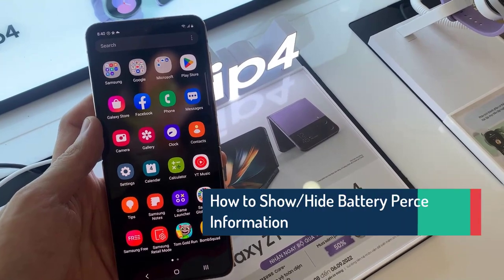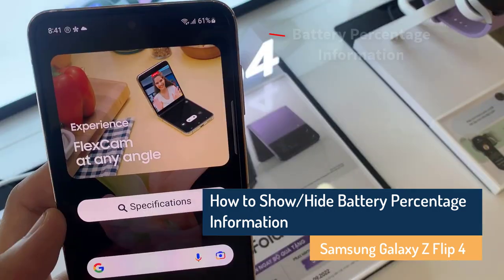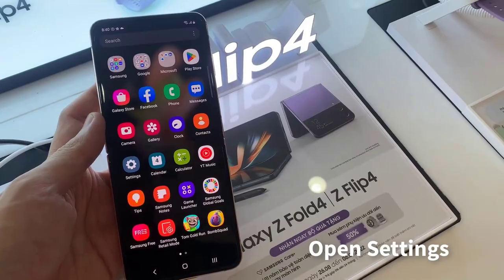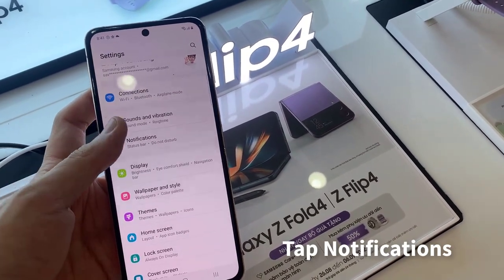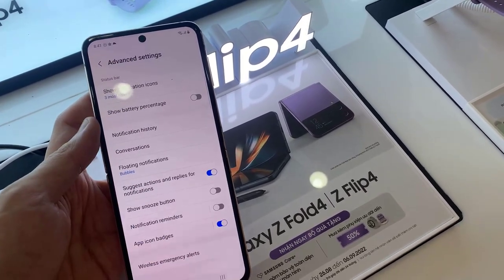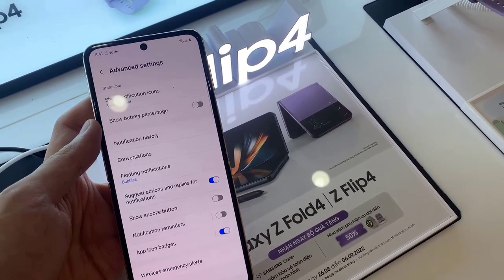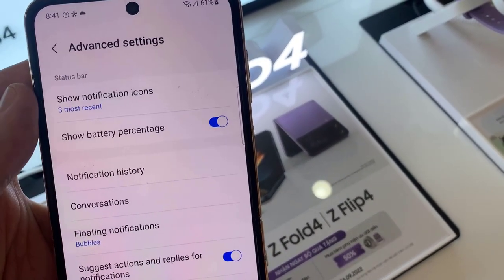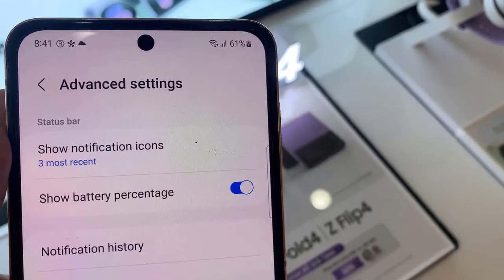Samsung Galaxy Z Flip 4: How to Show/Hide Battery Percentage Information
Learn how you can show or hide the battery percentage % infomation on the status bar on Samsung Galaxy Z Flip 4.